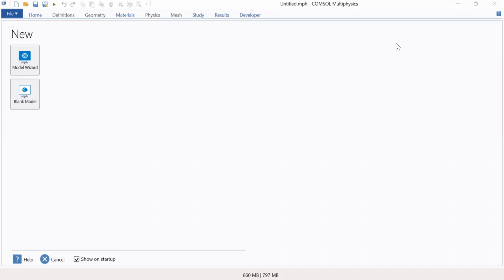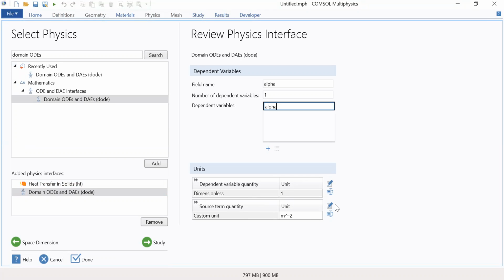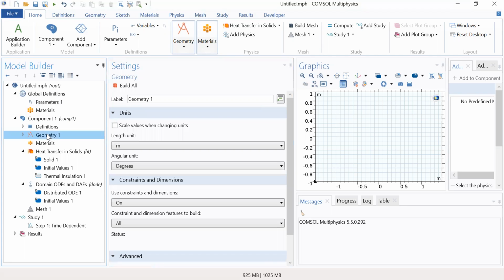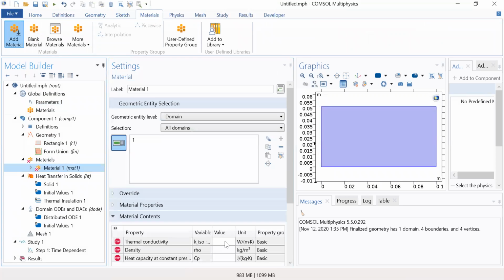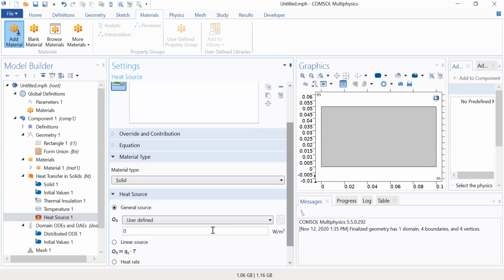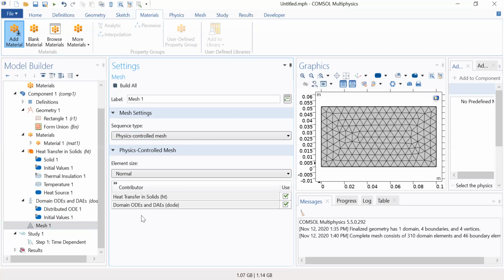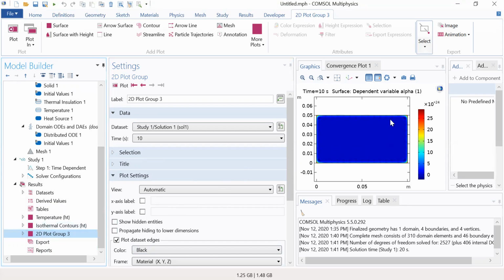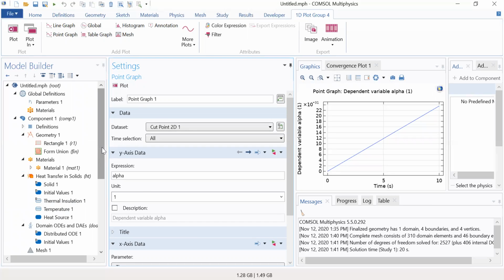Curing simulation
Transient heat transfer